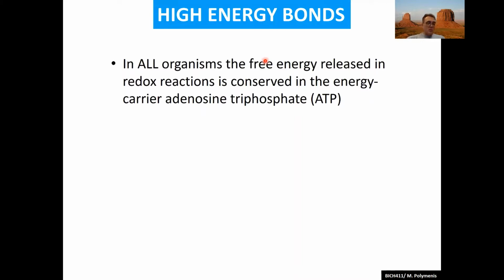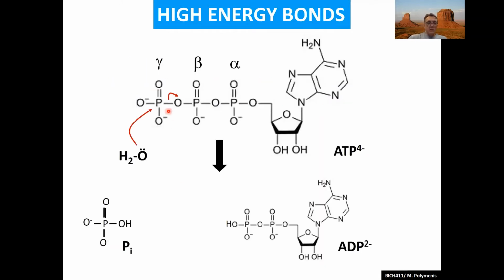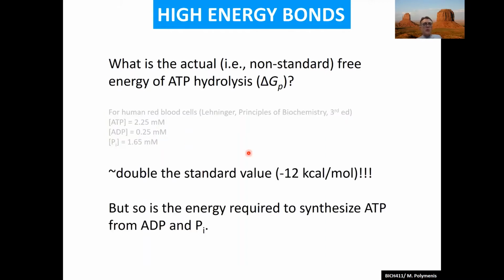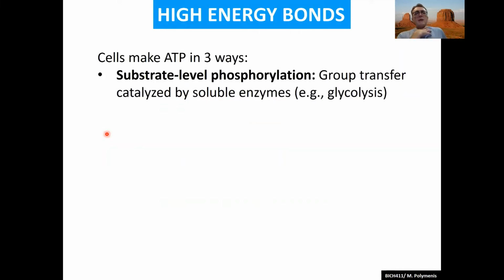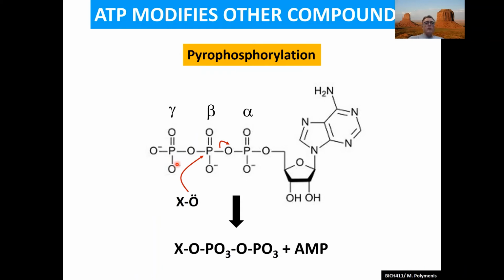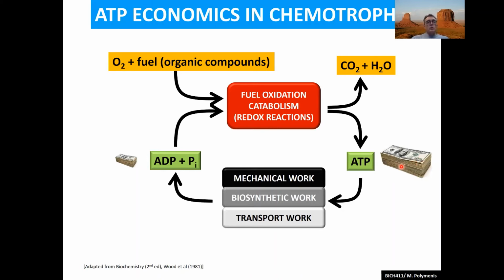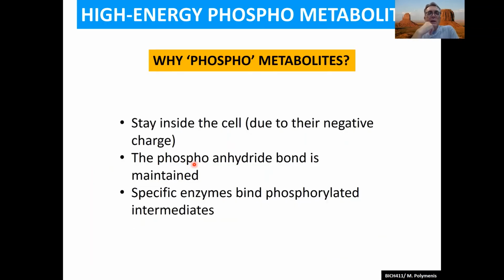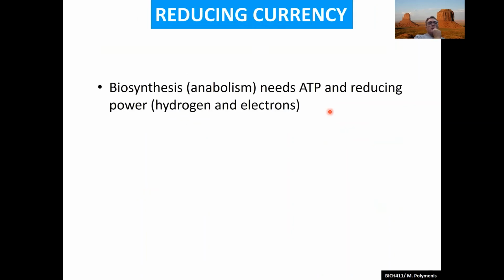6 High Energy Bonds